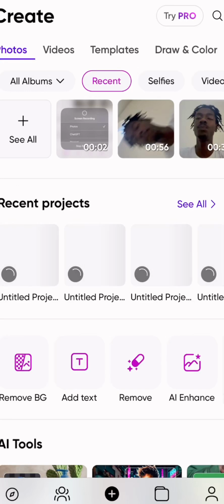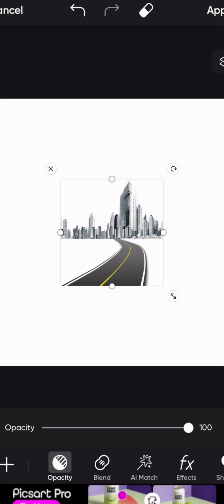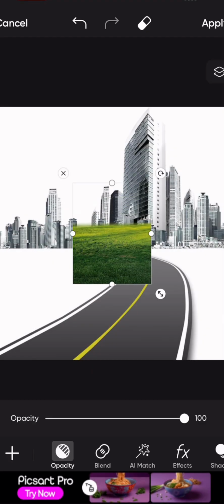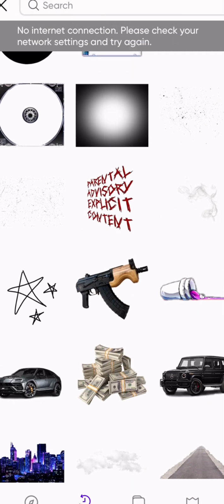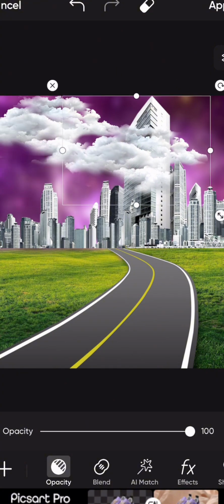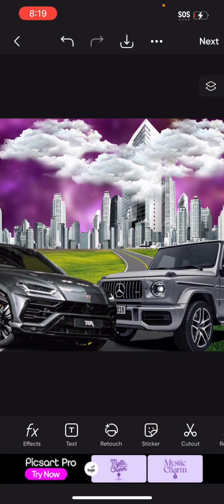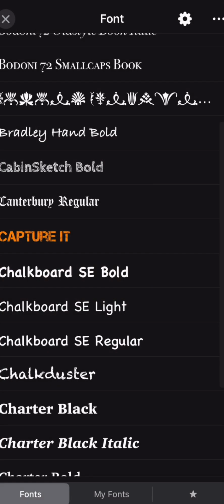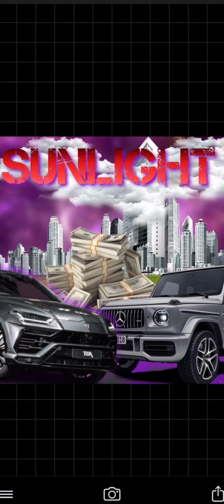How To Make A Album Cover Art For Music Artist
Welcome to the page make sure to leave a sub and a like!!🎥

Social Medias